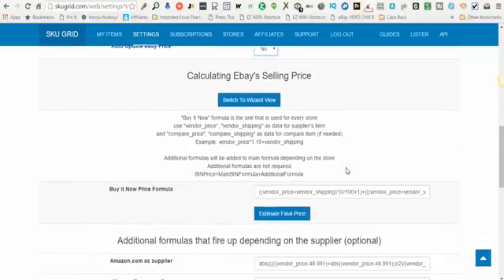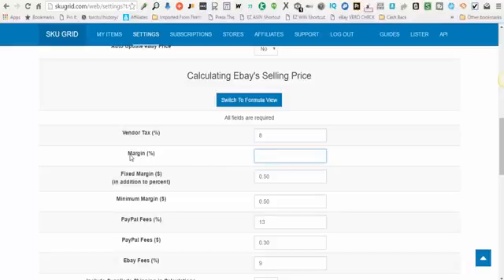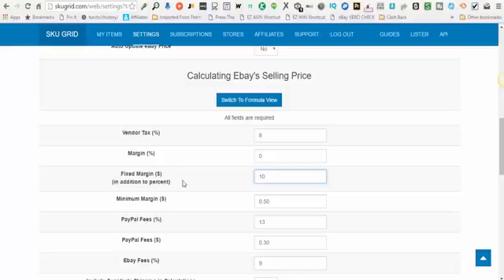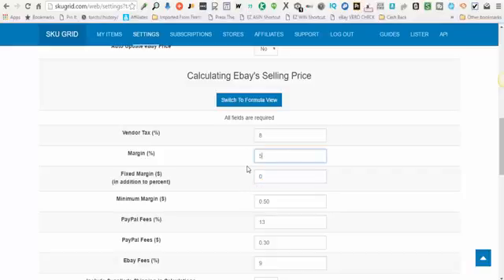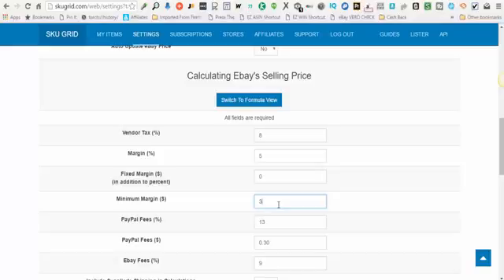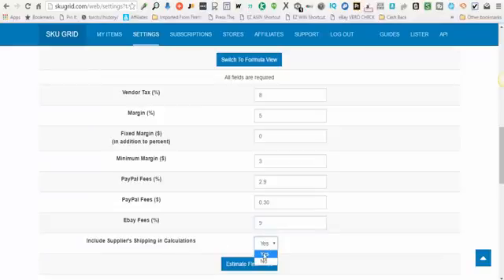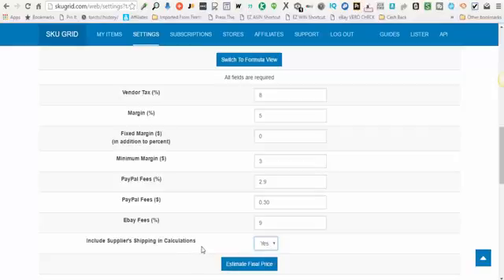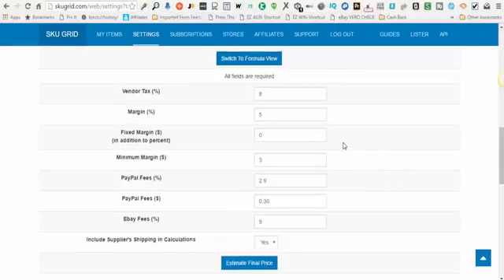How to Setup Skugrid - Sku Grid eBay Settings | Calculating eBay Selling Price | Team Hydra Squad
In this video, I go over How to Setup Skugrid - Sku Grid eBay Settings | Calculating Your eBay Selling Price.  Just click on Settings...eBay...Pick the Button for the country's platform that you are selling on (US/UK). Scroll down to find the Calculating eBay Selling Price section...and click on the Switch to Wizard View button.  You NOT NEED to type a long, complex formula. It will be created by the values you enter into the wizard.  Set the following options:

Vendor Tax % - Amount you want to account for in your pricing for the likelihood that you will have to pay sales tax.  Sales tax varies between 5-9% so pick a number in between or leave it blank or at 0 to not use this option.

Margin % - This is the profit margin % that you want to bring home. This can be filled in or left blank if you're only going to work in dollar amounts for the fixed margin below.

Fixed Margin $ - This is the dollar amount in addition to the margin % that you would like to bring home as profit. This can also be left blank if you are only working with profit margin percentages and not dollar amounts or even a negative number, if that's what you want.

Minimum Margin $ - Lowest Amount you want to bring home for profit in the event that a cheaper item sells that would otherwise keep you from making your profit margin %.

eBay Fees % = Either 9 or 10. 9 if you have a store, and 10 if you do not have a store.

Include Supplier Shipping in Calculations = Y/N

Use the Estimate Final Price Option to make sure that your formula works correctly.

Incoming Search Terms: Sku Grid, Skugrid, How to Set Up Sku Grid, Sku Grid eBay Settings, Sku Grid Tutorial, Sku Grid Training, Sku Grid Review, Team Hydra Squad,  Skugrid, How to Setup Skugrid, eBay Repricer, Best eBay Repricer, Sku Grid Default Settings, Sku Grid Repricing Defaults, Calculating eBay Selling Price, Buy It Now Price Formula, Buy It Now Formula, Selling Price, Sku Grid Selling Price Wizard, Selling Price Wizard View, Sku Grid Wizard, Skugrid Wizard, Sku Grid Wizard View